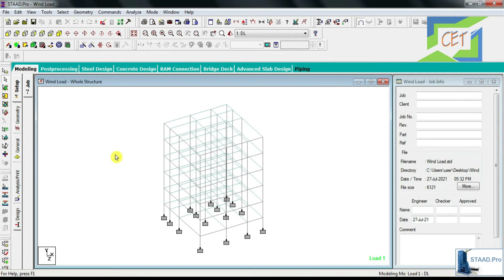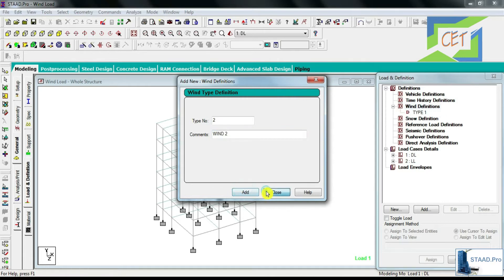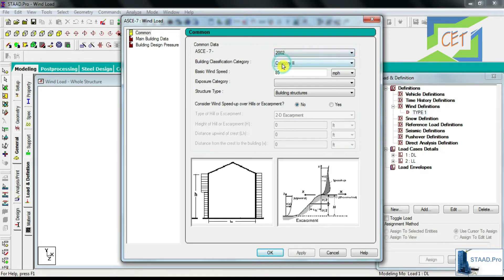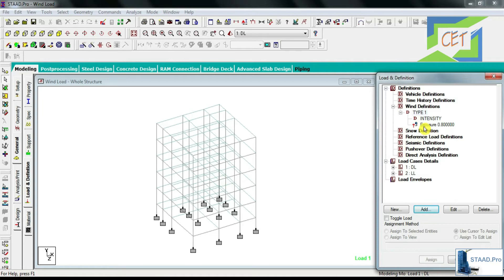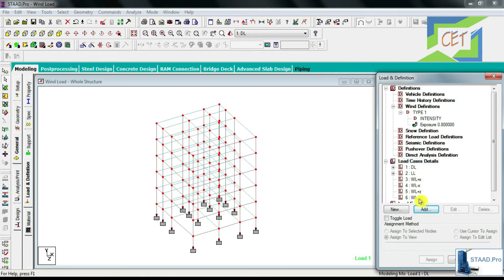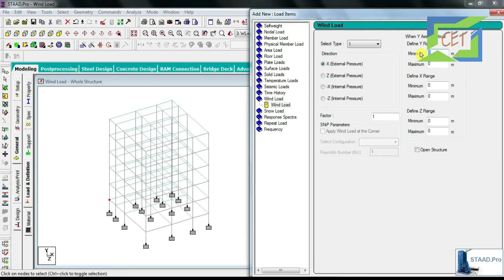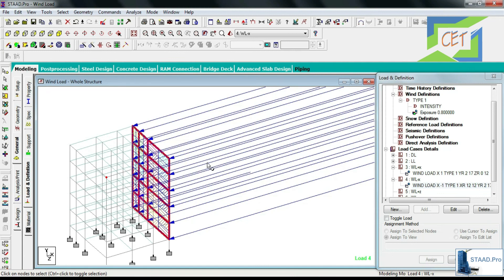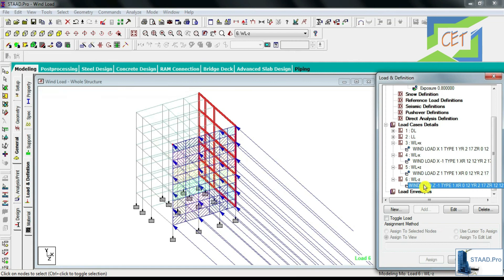#16. How to Define & Assign Wind Load in STAAD.Pro | Wind Load Calculation | Civil Engineering Tips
In next tutorial we’ll apply seismic/earthquake load to our structure.